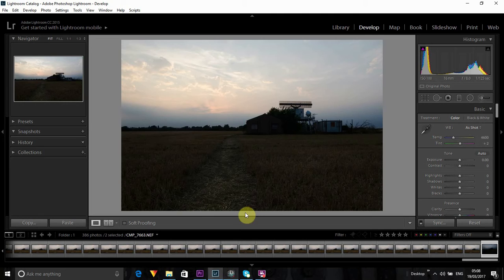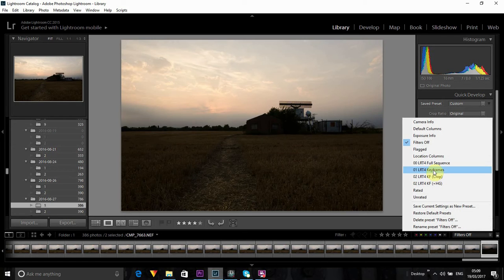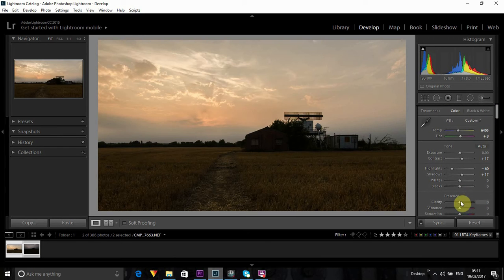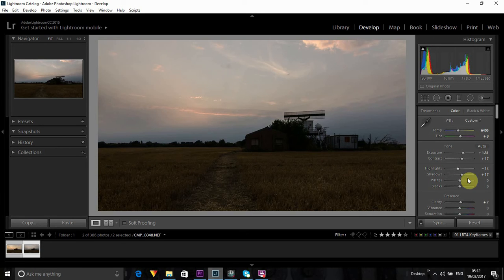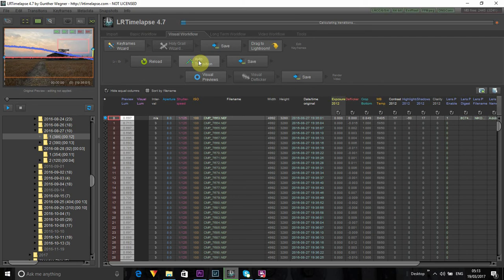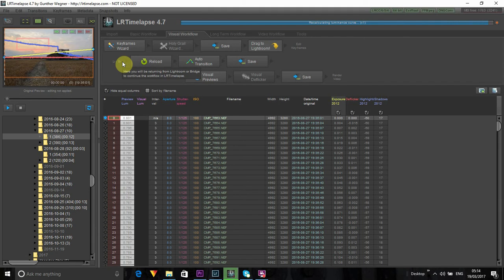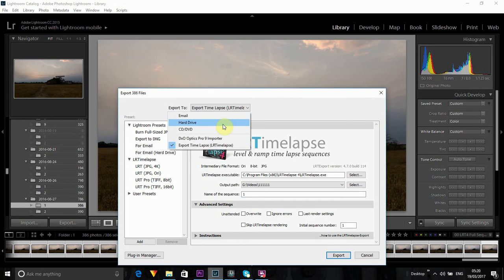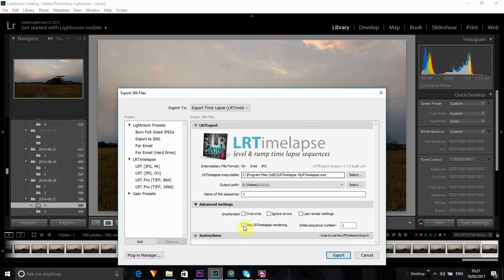How to make a time lapse video with Lightroom and LRtimelapse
A tutorial on making a time lapse with Adobe lightroom and lrtimelapse.  Once you have got your sequence of images this is a step by step informative video of how to put them together edit your images and how to automate lightroom to get the best out of your images to make a great timelapse clip.